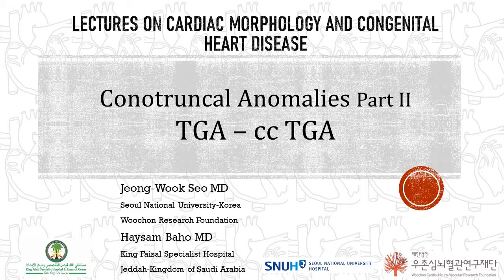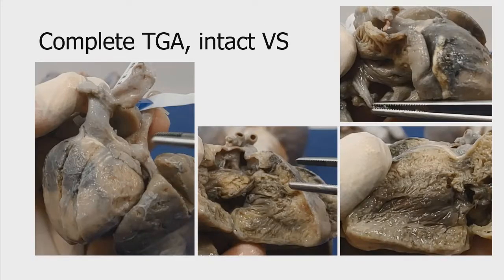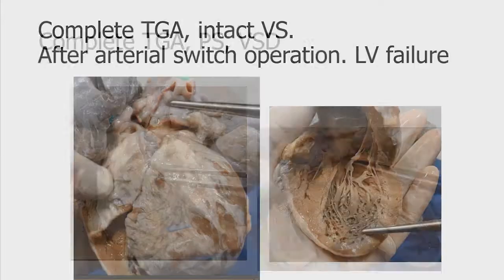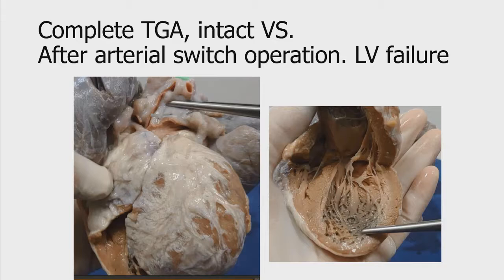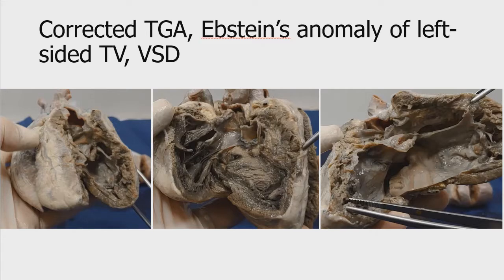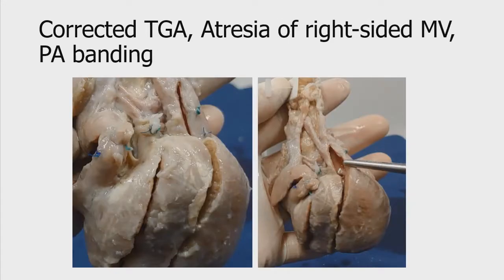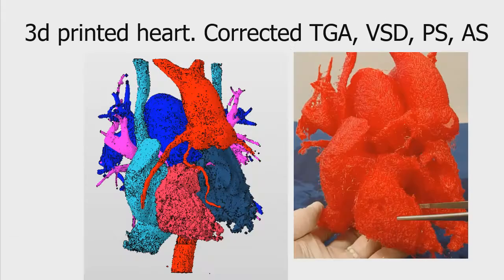conotruncal anomaly part 2 TGA , CC TGA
this video explains on real heart samples transposition of the great arteries and physiologically corrected transposition of the great arteries